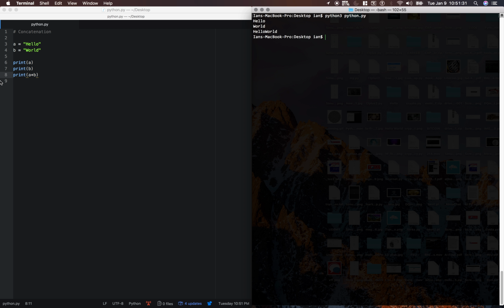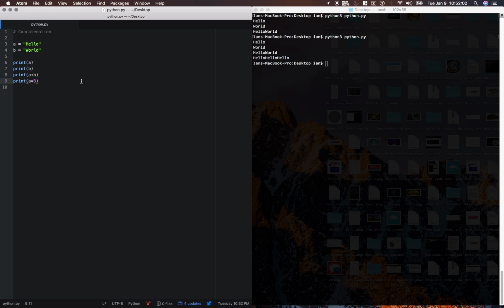5 - CONCATENATION - LEARN PYTHON3 FAST ON MAC